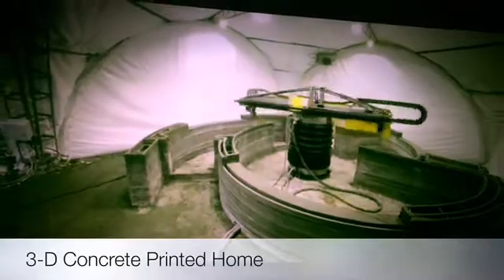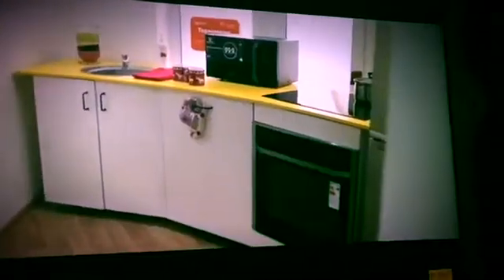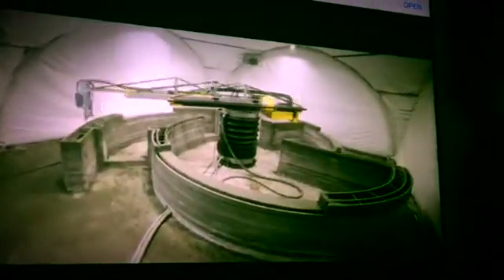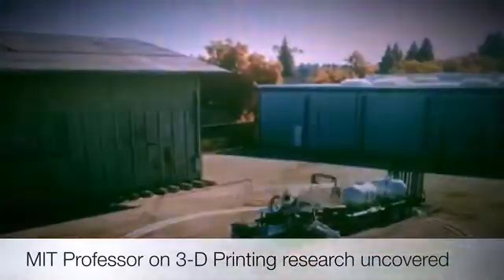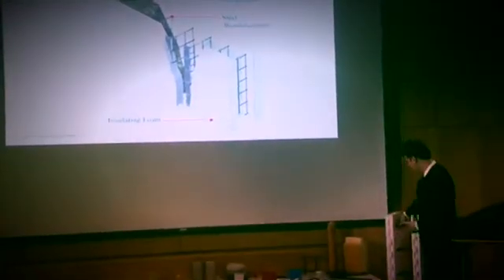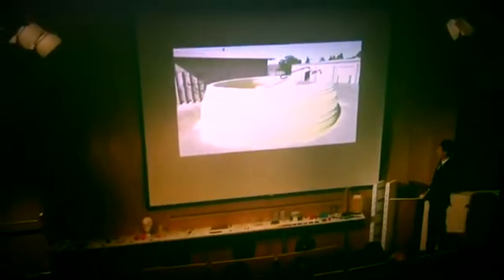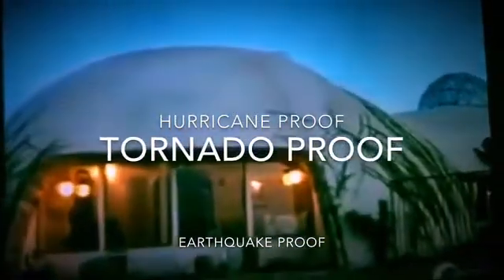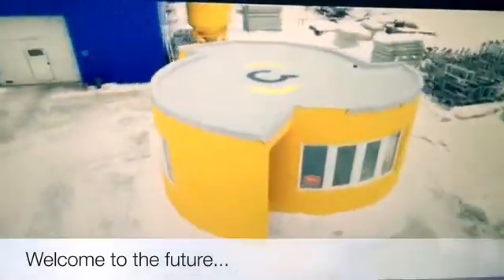Email;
Tornado Proof Home contact